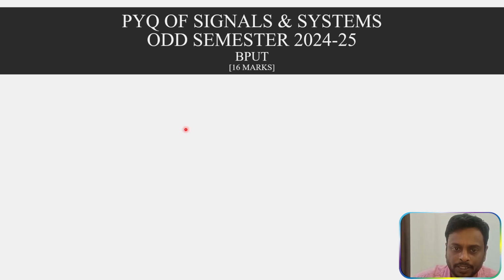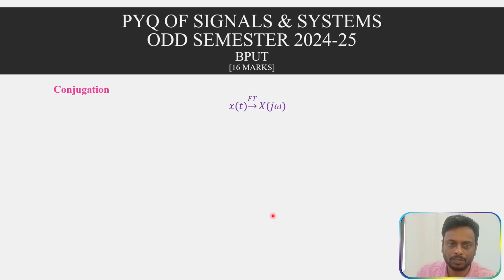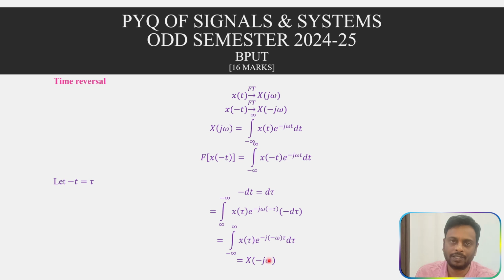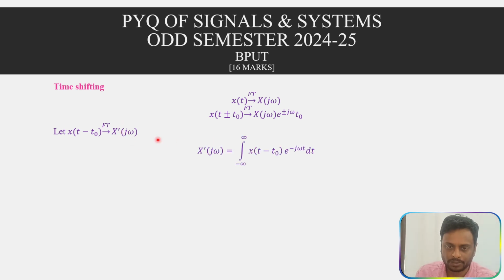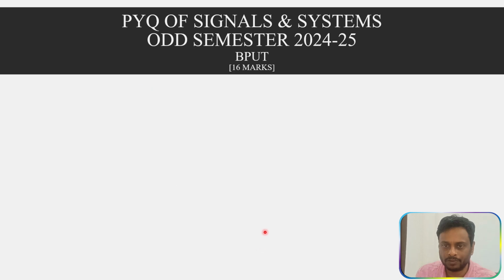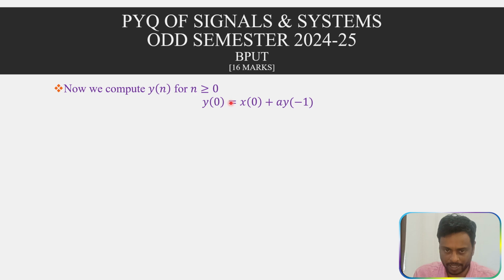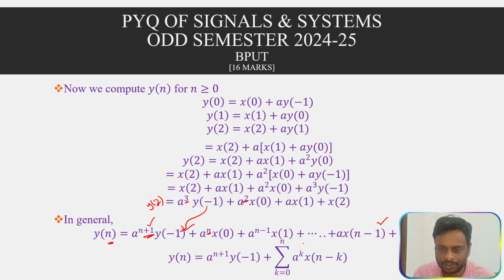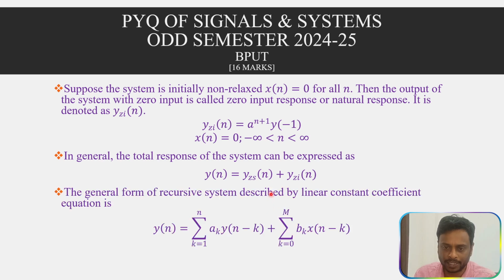PYQ of Signals and Systems 2024-25 part-VI (BPUT)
In this video one long type question of Signals and Systems 2024-25 (BPUT) is discussed.